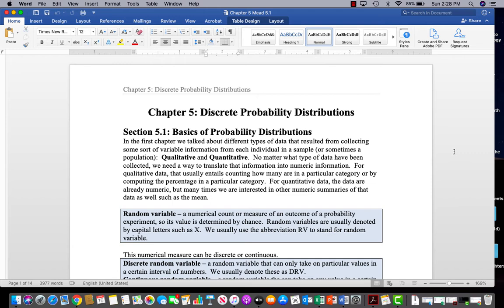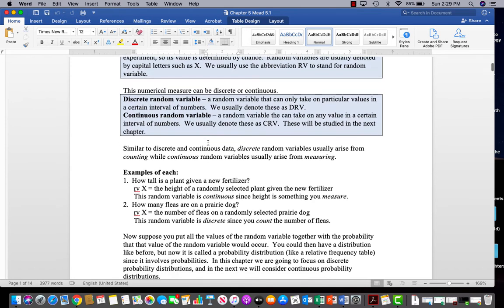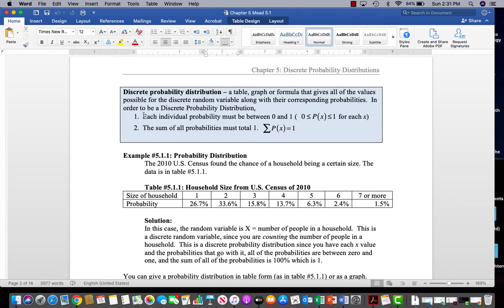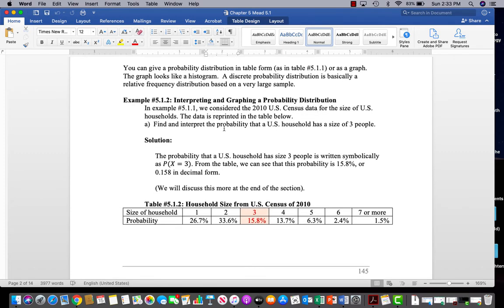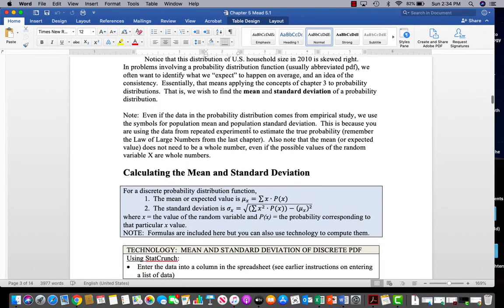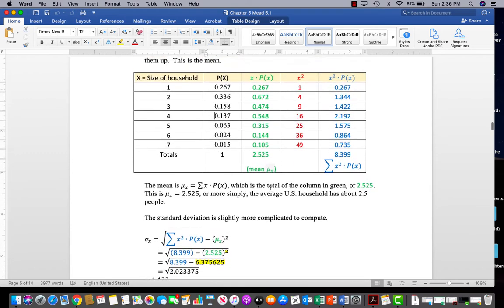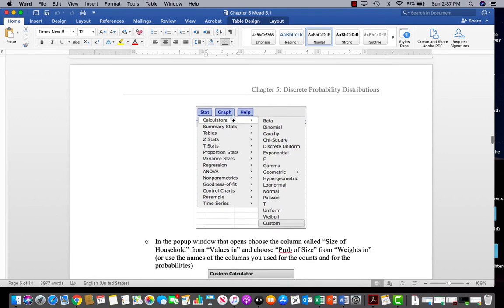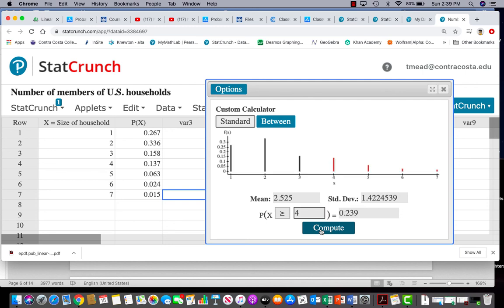Video lesson 5 1 part 1